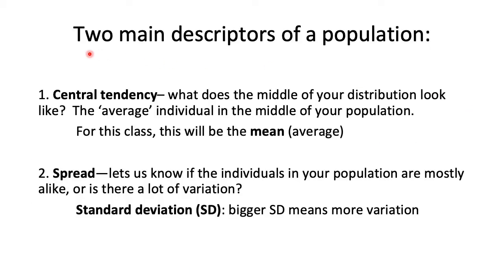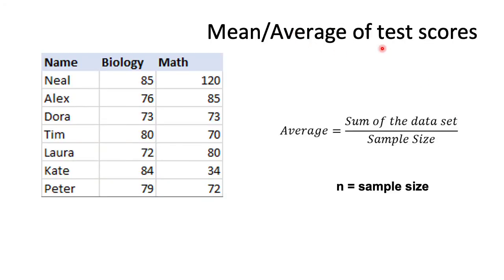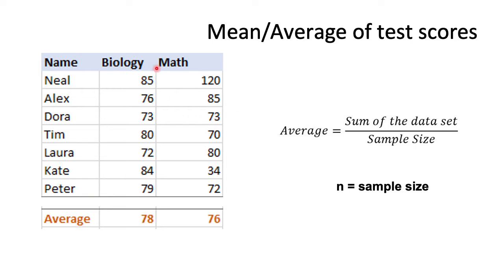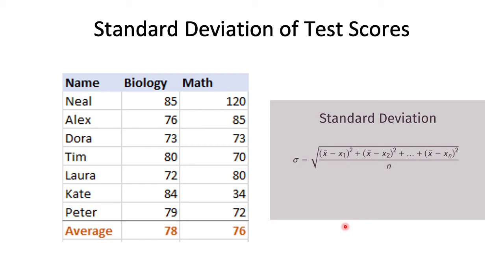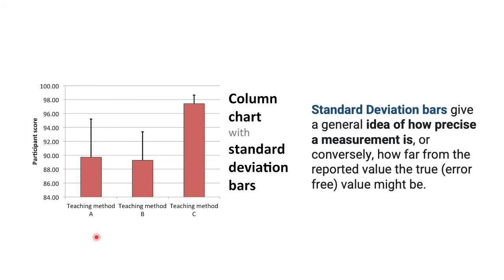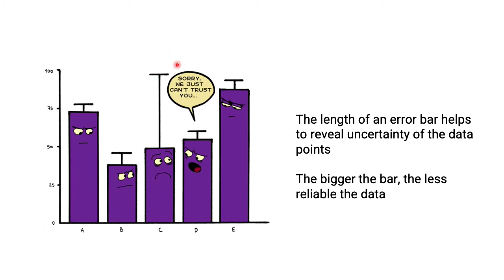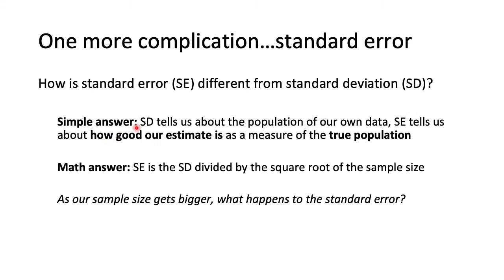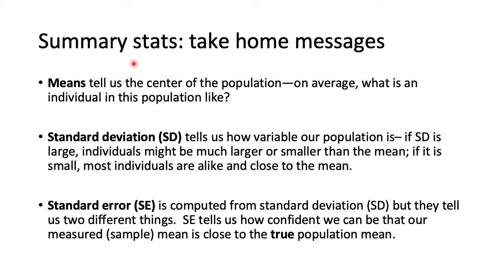Statistics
BIO 240: Learn about Mean, Standard Deviation, and Standard Error